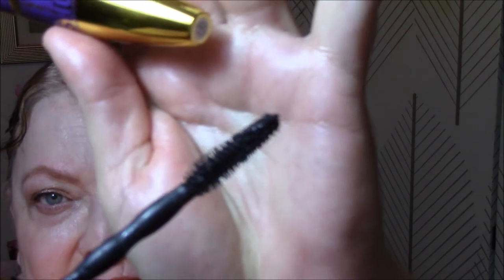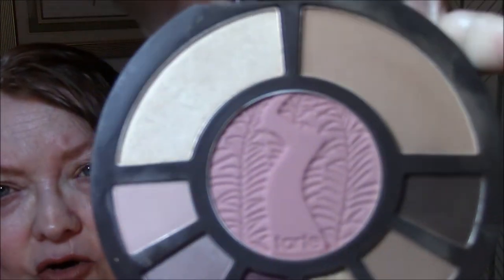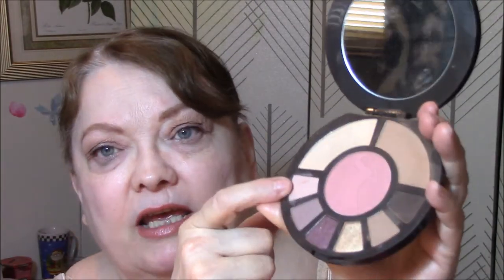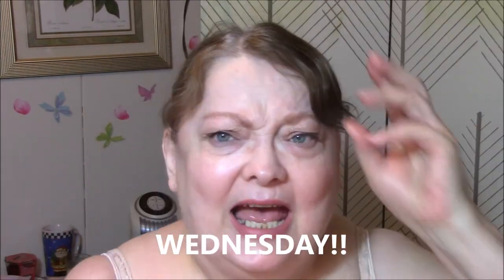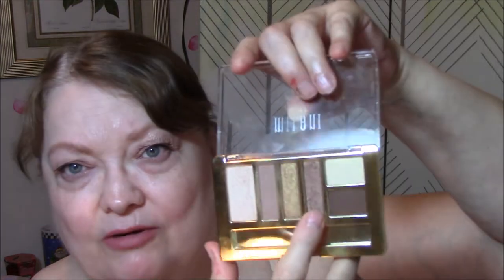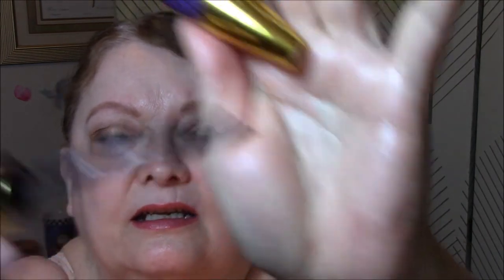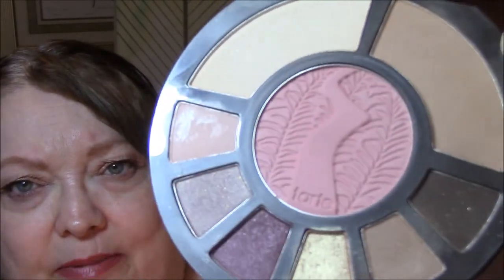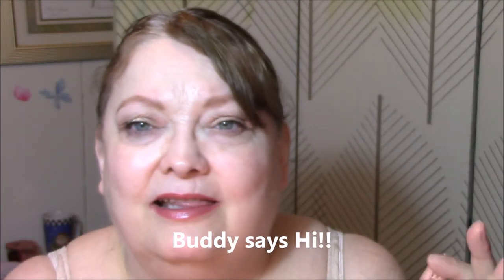Making It Work ~ Tarte & Milani Palettes!!